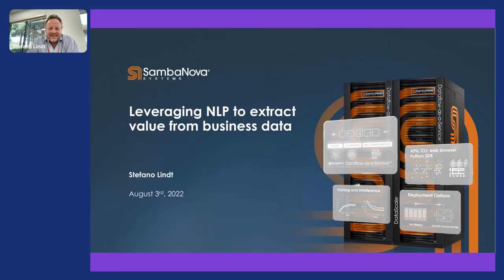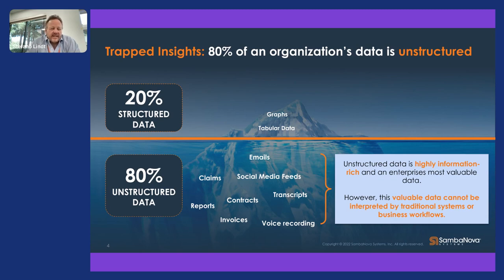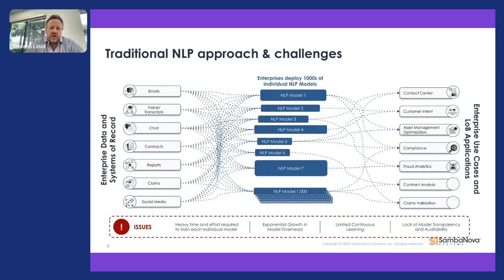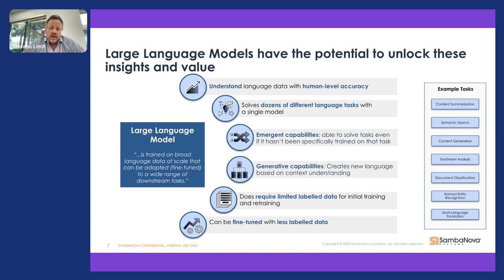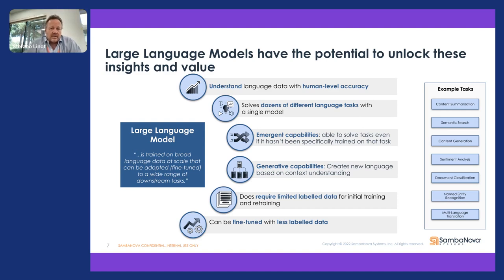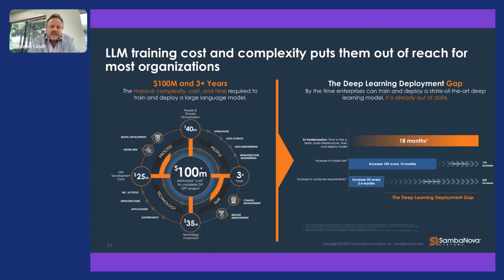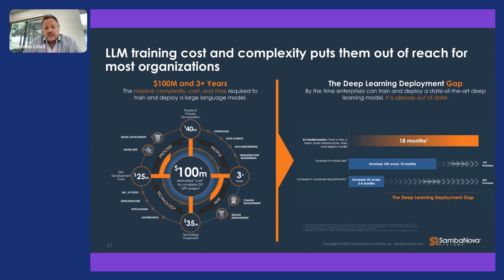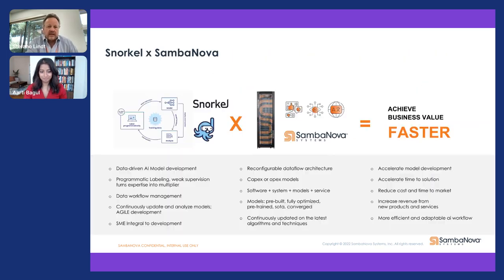How to Leverage LLMs for Business Insights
Stefano Lindt, then with Sambanova, gave a lightning talk at Snorkel AI's The Future of Data-Centric AI Summit 2022, explaining how large language models can extract information from unstructured data to provide insights and value to businesses. He also discussed how Sambanova's partnership with Snorkel can help customers ensure their data is properly labelled and annotated to make the most of these language models.